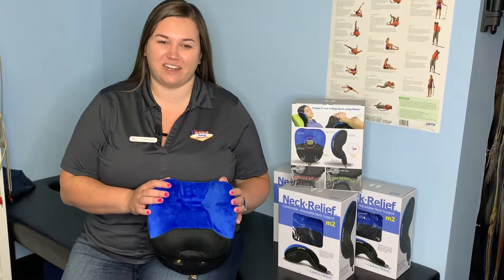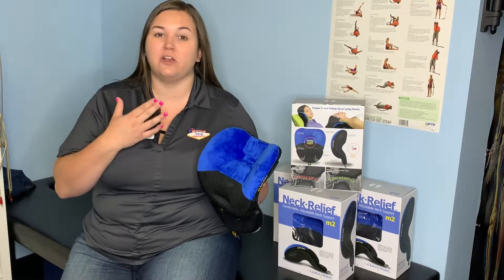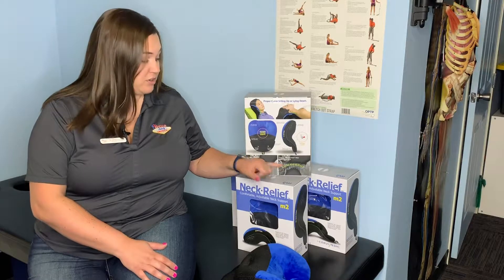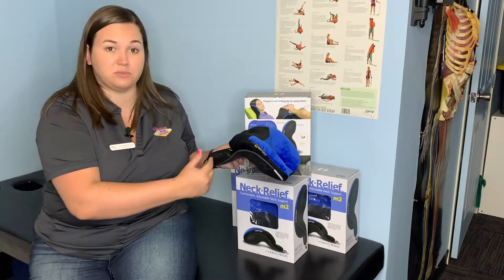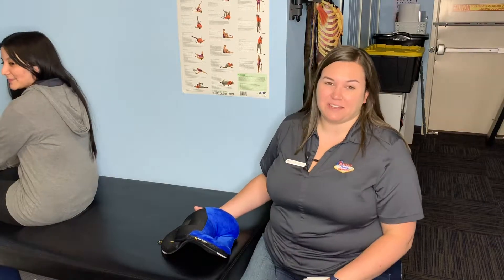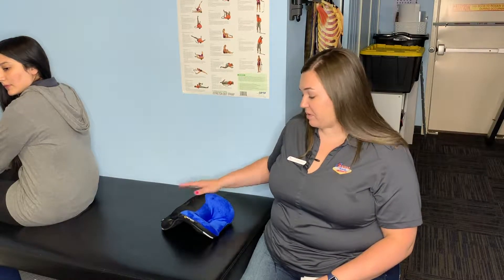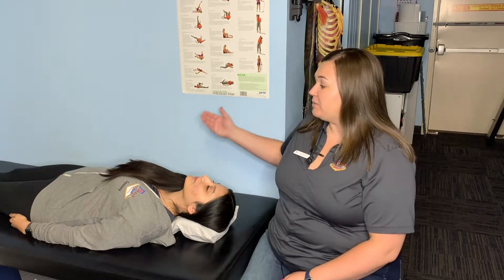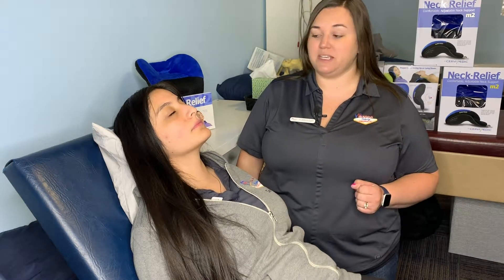Cervipedic Neck Relief Pillow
In this video, Dr. Adrienne introduces the Cervipedic Neck Relief Pillow. We also demonstrate how to it both lying down and sitting up.